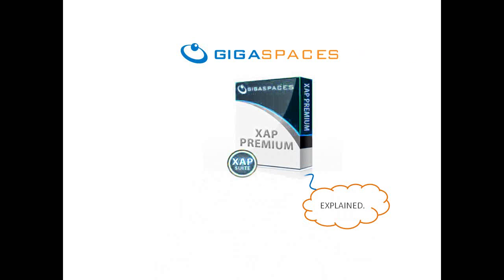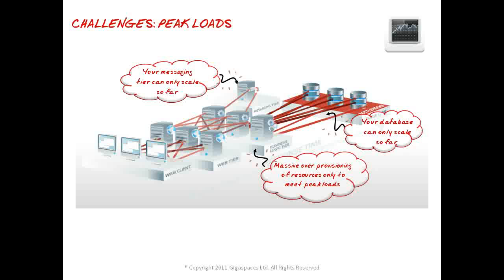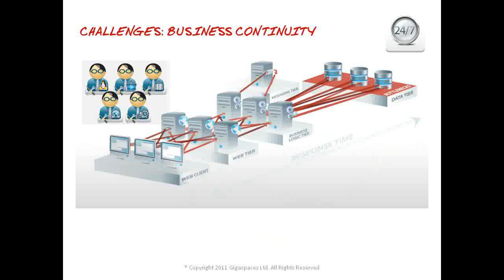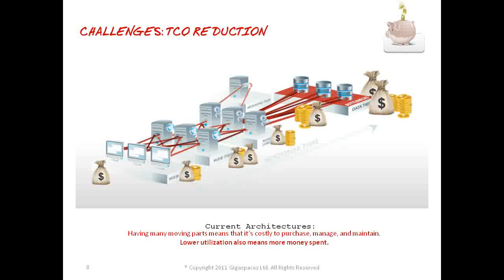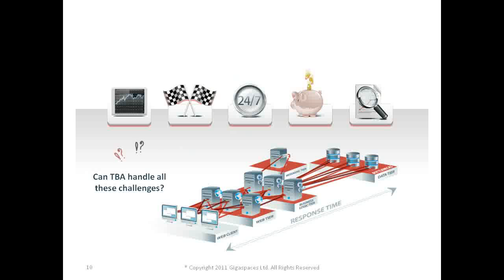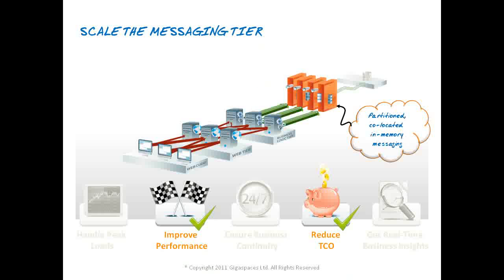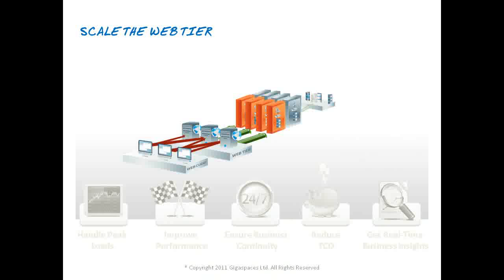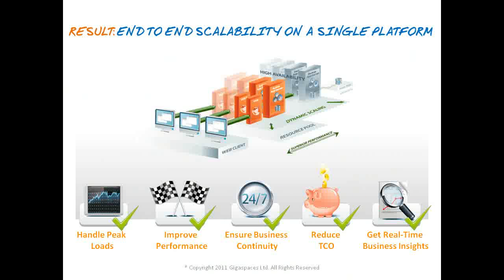GigaSpaces XAP Premium - Single Platform. Complete Scalability.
This video demonstrates how GigaSpaces XAP Premium provides end-to-end scalability with a single platform.